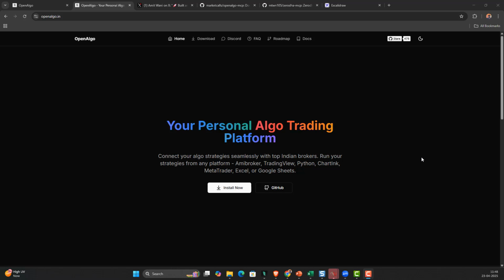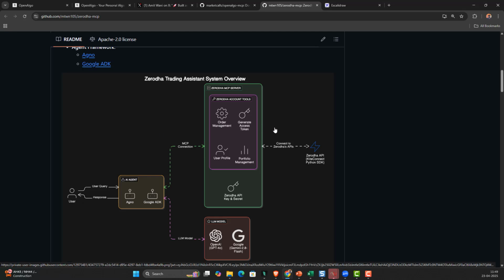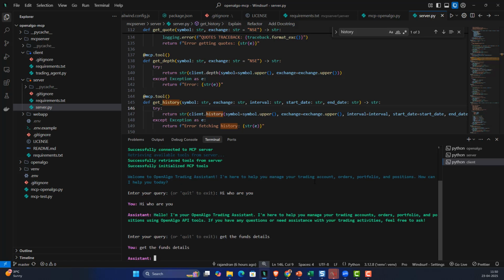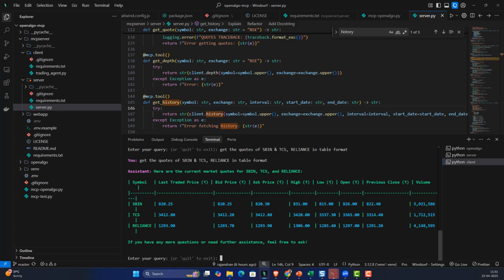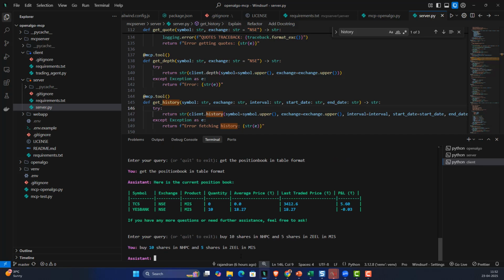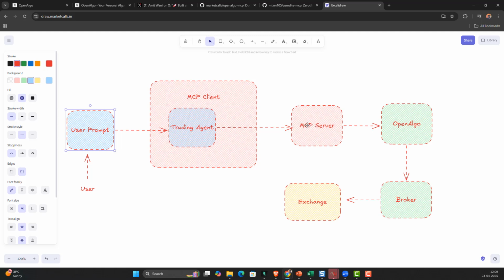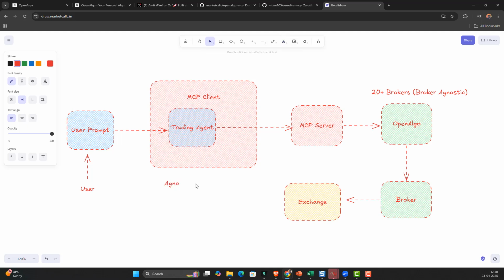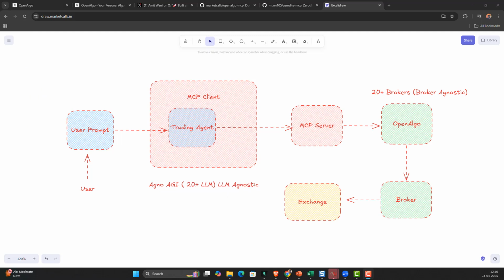OpenAlgo MCP - Your First Trading Agent - Talk to your Trading Account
Talk to Your Trades! Build Your First AI Trading Agent with OpenAlgo MCP

Ever wished you could just talk to your trading account like a personal assistant? In this video, dive into the exciting world of AI-powered trading and learn how to build your very first Trading Agent using the power of OpenAlgo, the Model Context Protocol (MCP), and the Agno AGI framework.

Inspired by the pioneering work of Amit Wani with Zerodha MCP, we demonstrate how to adapt and extend these concepts for the versatile OpenAlgo platform. This allows you to manage your trading operations through simple, natural language chat commands!

Watch the live demo where we interact with an OpenAlgo trading account to:
✅ Ask the agent about itself ("Who are you?")
💰 Check portfolio funds and available cash
📊 Get real-time stock quotes (single or multiple, even in table format!) for stocks like SBIN, TCS, and Reliance.
🛒 Place buy orders (single and basket) using commands like "Place order in YESBANK 10 shares in MIS" or "Buy 10 shares in NHPC and 5 shares in ZEEL in MIS".
📈 View current trading positions, neatly formatted.

Learn about the key technologies involved:
OpenAlgo: Your personal, powerful, and broker-agnostic algo trading platform.
Model Context Protocol (MCP): The communication standard enabling AI agents to use tools and APIs.
Agno AGI: The open-source, LLM-agnostic agent framework used to build the trading assistant client. (Supports OpenAI, Google Gemini, Grok, Llama, local models via Ollama, and more!)
Large Language Models (LLMs): Using models like OpenAI's GPT-4 as the "brain" to understand your commands.
This project (OpenAlgo-MCP) is fully open-source under the Apache 2.0 license! Grab the code and start building your own trading assistant today.

Perfect for developers, algo traders, and anyone interested in the intersection of AI, finance, and open-source technology.